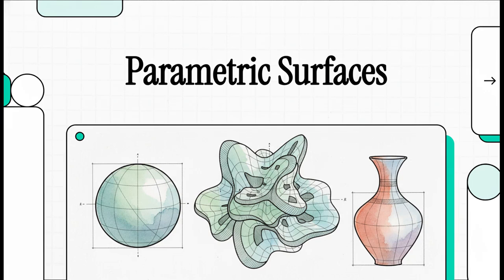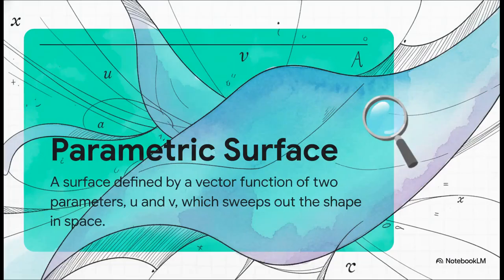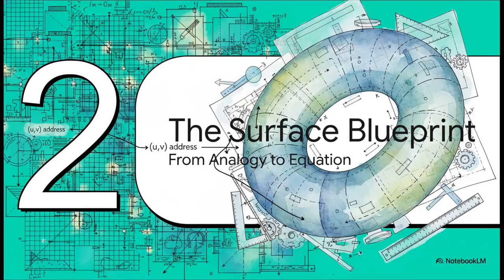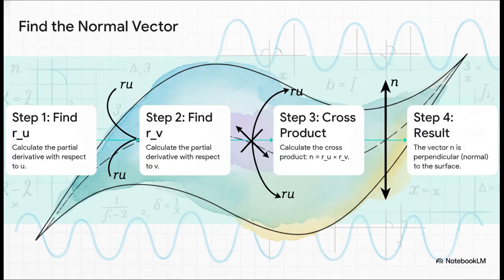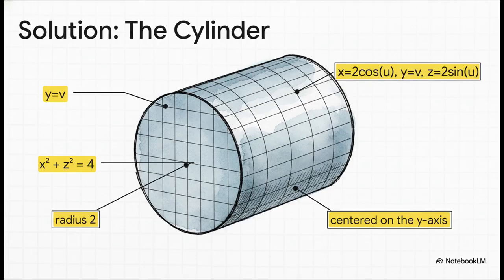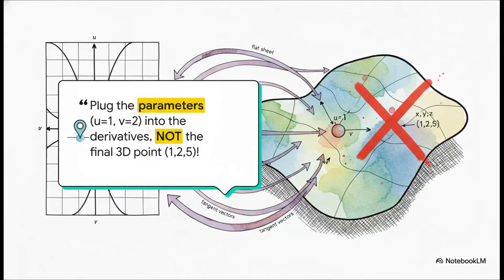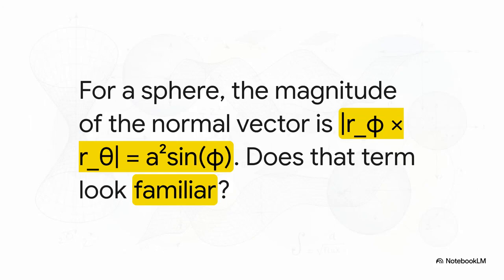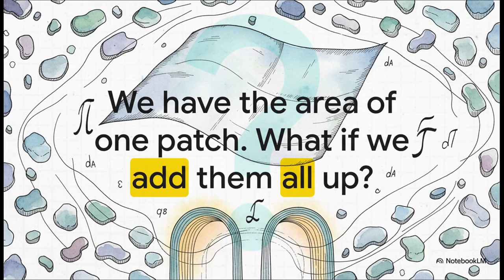Calculus 17.2: Parametric Surfaces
Parametric Surfaces — Calculus Study Guide (Section 17.2)

This video provides an educational overview of Parametric Surfaces, covering the key concepts, formulas, and worked examples from our Calculus course.